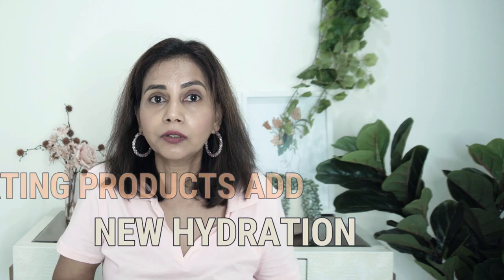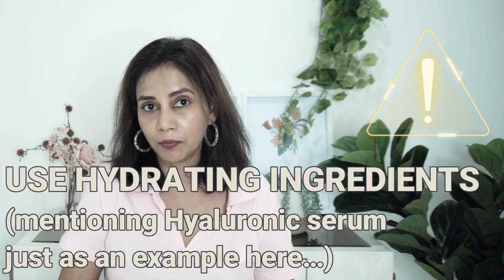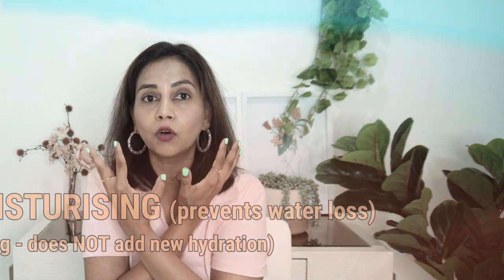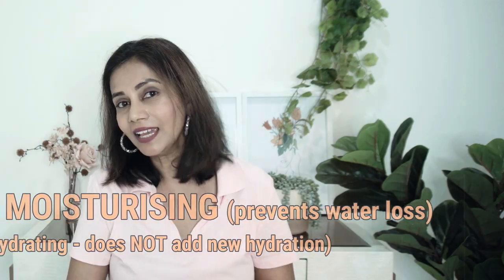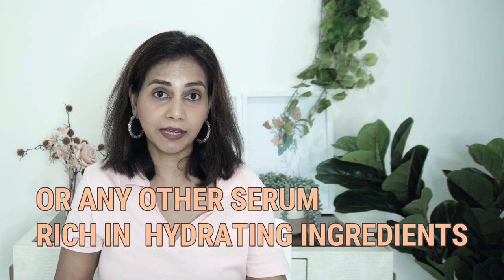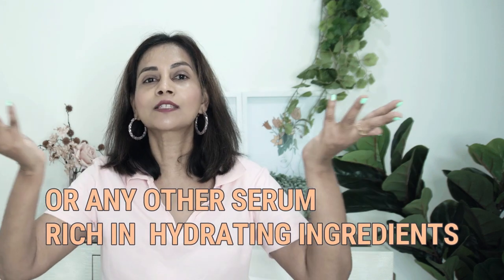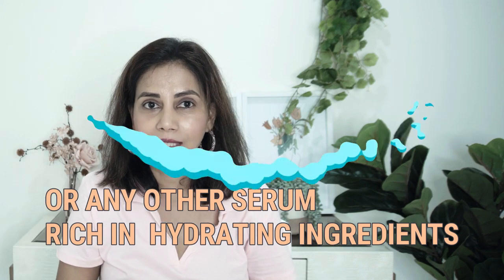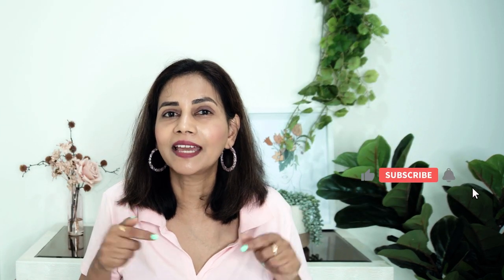Magic of Rosehip Oil for Your Face: How it HELPS & Tips for Perfect Use!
Acne & Anti-ageing benefits from rosehip oil & how to use it CORRECTLY explained in this video

In this video, I talk about all the ways your face can benefit from rosehip oil

0:00 - Intro
0:07 - Is it Moisturising Or Hydrating or Both + What's the difference
1:18 - 2 examples of how you can layer rosehip oil
2:59 - Can we use this oil as makeup primer
3:39 - Should you apply rosehip oil on face in the AM or PM
4:23 - Extraction method and what you should look for when buying rosehip oil
5:17 - How rosehip oil can help if you have acne prone skin
7:56 - Does rosehip oil brighten your face?
8:12 - Collagen, rosehip oil and anti-ageing